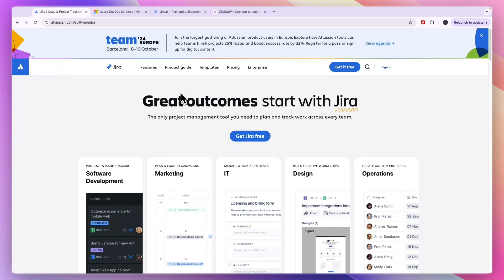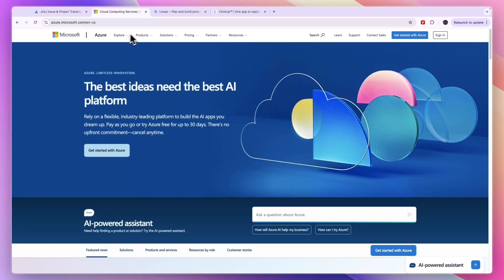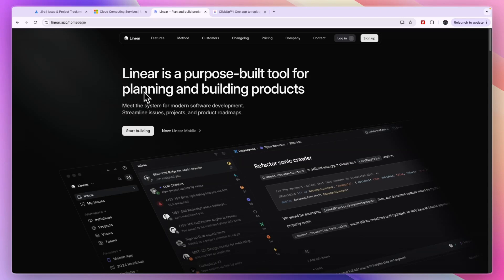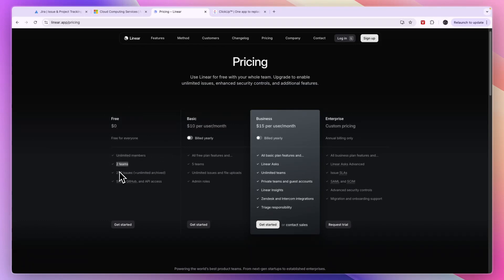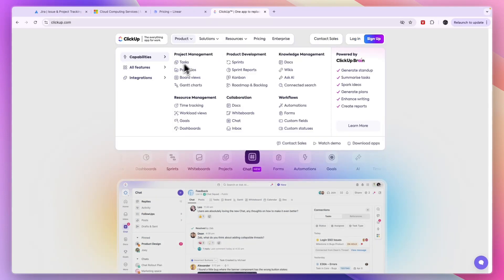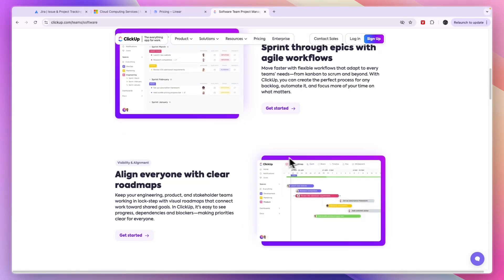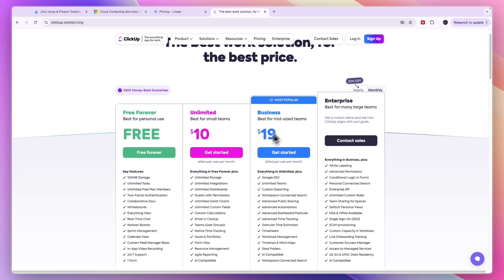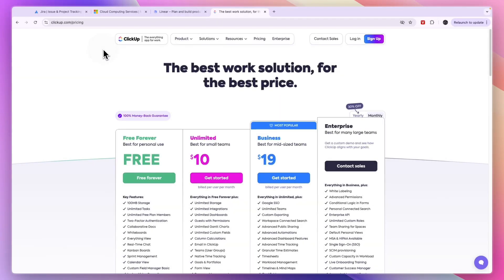Best Jira Alternatives in 2025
In this video I'll show you the Best Jira Alternatives.